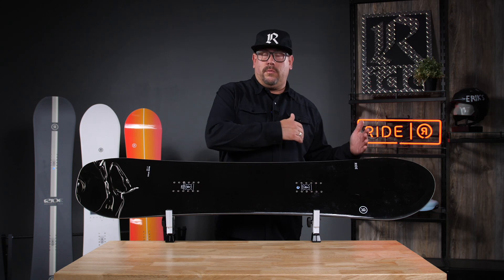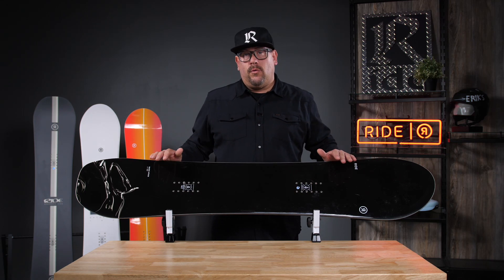2025 RIDE Magic Stick Women's Snowboard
Watch our product overview for the 2025 RIDE Magic Stick snowboard. We provide a brief review, performance summary, technical specs, and other info.

The Magic Stick is designed for all-mountain performance. The tapered directional hybrid shape will ensure float in softer snow while providing stability on harder snow. The camber between the bindings provides snap and response, and the slightly longer nose has more rocker than the narrower tail, which both provide float and control in all conditions. A Tapered Bi-Radial sidecut provides effortless turn initiation and a smooth and stable turn/exit. Slimewalls® provide a smooth ride and increase durability underfoot. Carbon Array 3™ provides extra pop and control without adding stiffness. The Magic Stick is a mid-flexing all-mountain shape for the most demanding women riders.